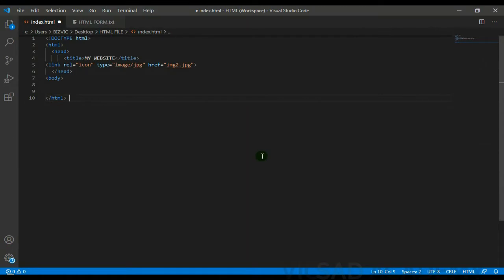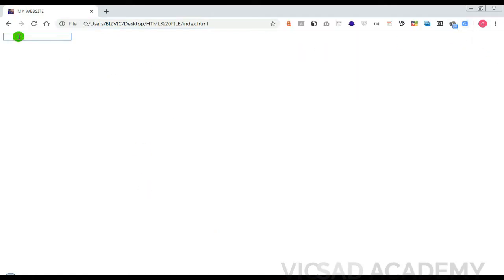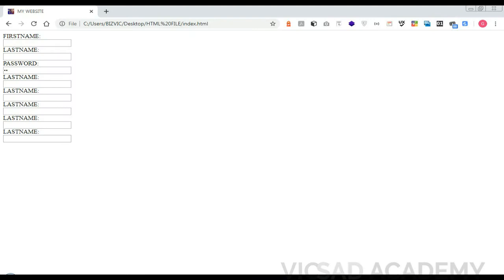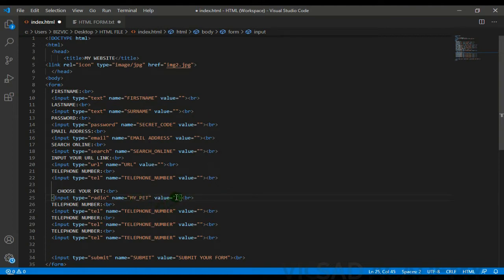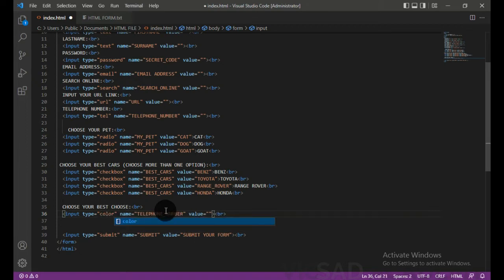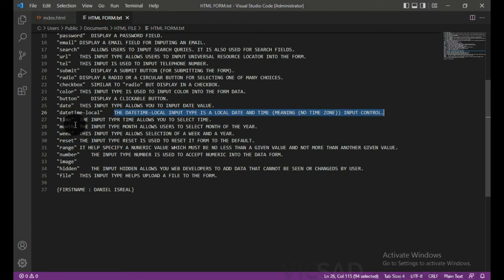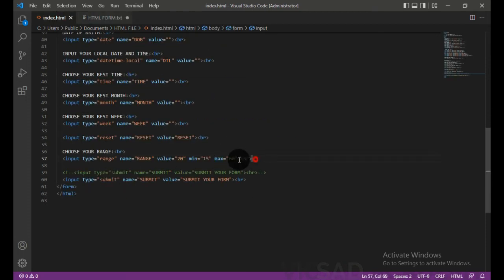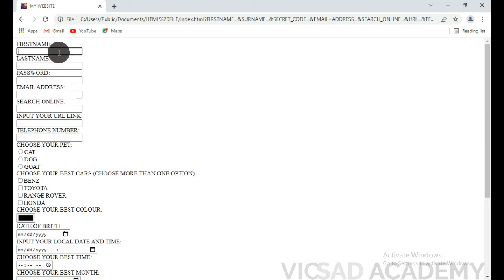HTML 29 ( HTML INPUT TYPE ATTRIBUTE)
THE HTML FORM WILL ALLOW YOU TO BE ABLE CREATE A WEBSITE THAT INTERACT WITH USER AND  COLLECT THEIR INFORMATION.
IN THIS VIDEO YOU WILL LEARN ABOUT THE HTML INPUT TYPE ATTRIBUTE AND HOW IT WORKS.